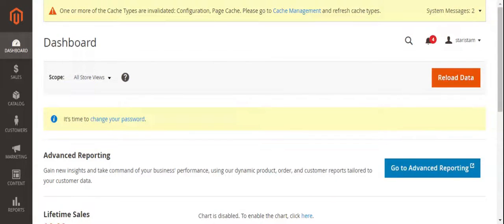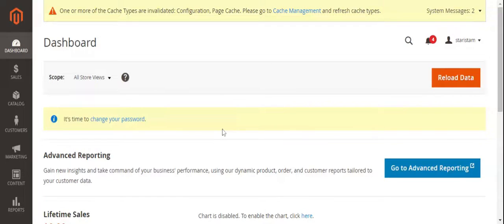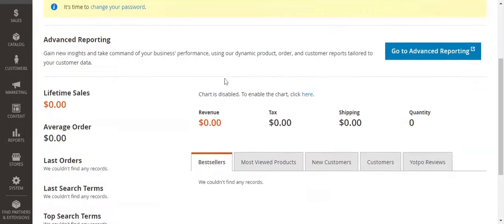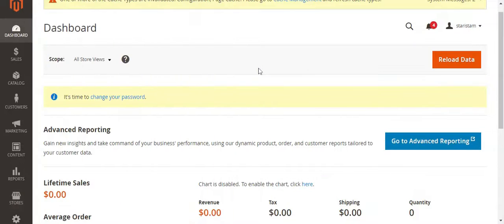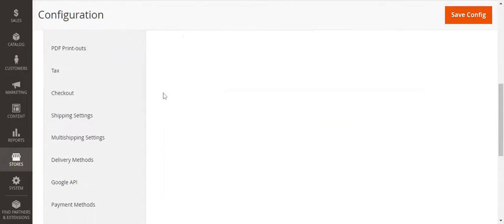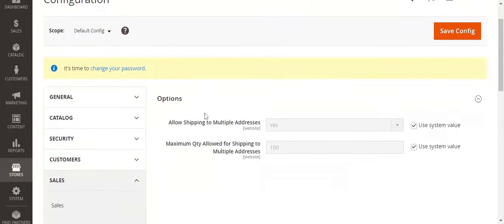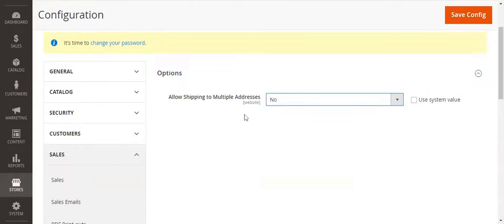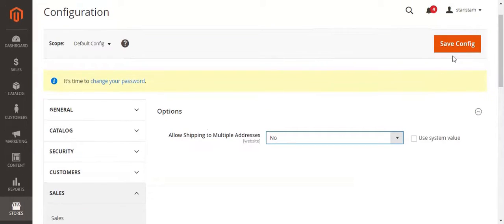How to Disable Checkout with Multiple Addresses - Magento 2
Checkout with multiple addresses is an default feature provided by Magento and is nice to offer it to the customers. But there are some cases that this might not be necessary or confusing to them during the checkout process and the store owner might want to disable it to make the checkout simple and easier for the customers.